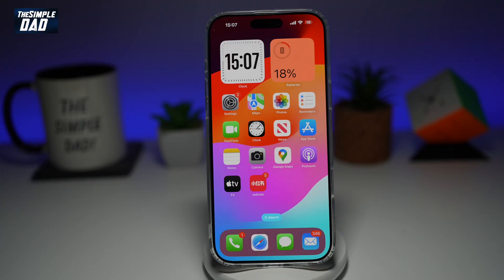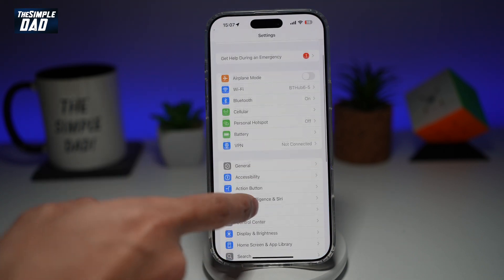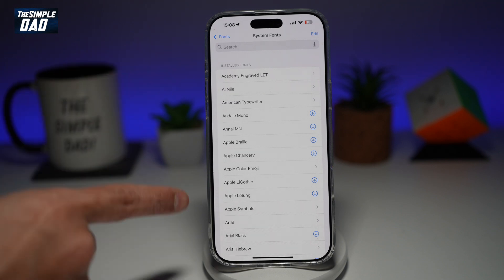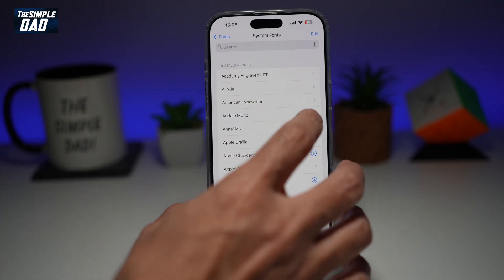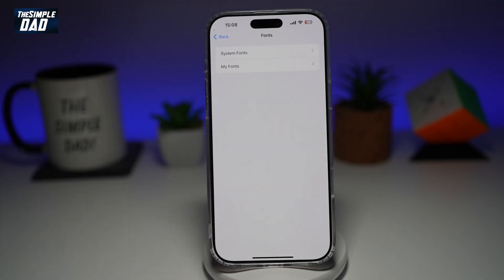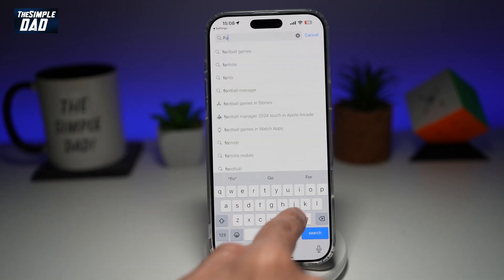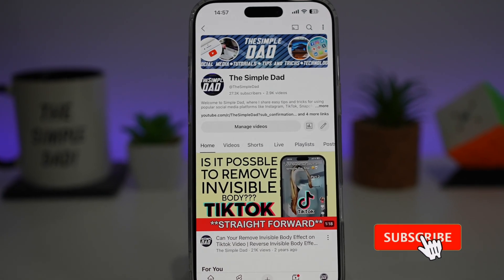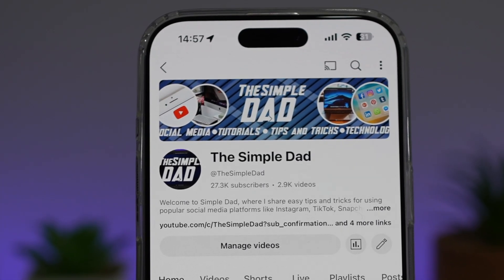How to Install Fonts on iPhone iOS 18 2025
00:00 Intro
00:10 Like or no Like
00:20 How to Install Fonts on iPhone iOS 18